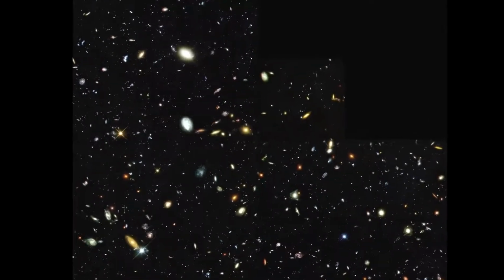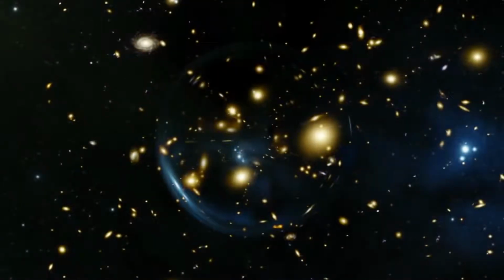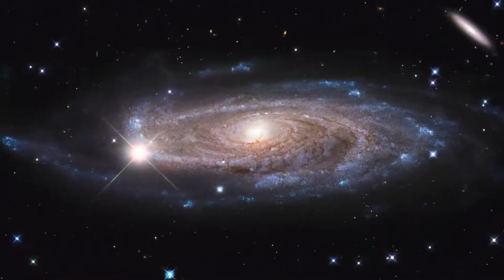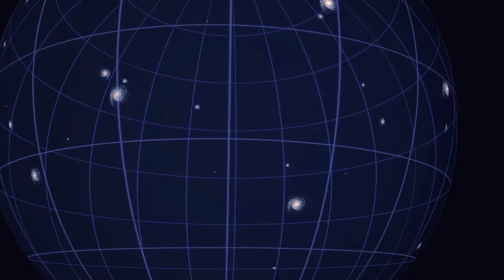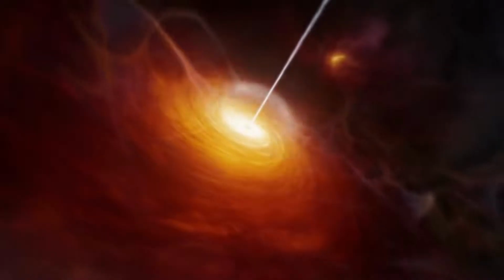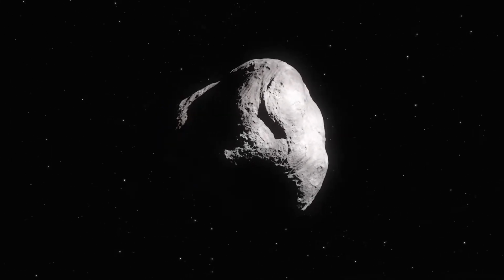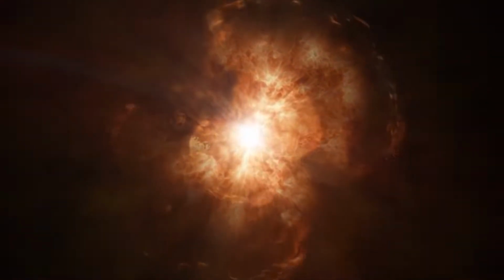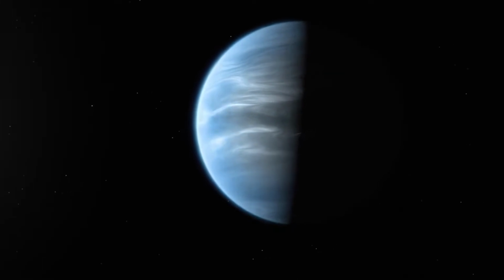Hubblecast 128: 30 Years of Science with the Hubble Space Telescope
On 24 April 1990 the NASA/ESA Hubble Space Telescope was sent into orbit aboard the space shuttle Discovery, the first space telescope of its kind. It offered a new view of the Universe and has, for 30 years, reached and surpassed all expectations, beaming back data and images that have changed scientists’ understanding of the Universe and the public’s perception of it. Hubble’s discoveries have revolutionised nearly all areas of current astronomical research, from planetary science to cosmology, and its pictures are unmistakably out of this world.
This video will revisit some of Hubble’s biggest science discoveries throughout its three decades of operation to celebrate the telescope’s 30th anniversary.
Credit:
Directed by: Bethany Downer
Visual design and editing: Martin Kornmesser
Written by: Bethany Downer
Narration: Sara Mendes da Costa
Images & Videos: NASA, ESA, M.Kornmesser, L. Calçada, ESO, G. Bacon (STScI), theHubble Heritage Team (STScI/AURA)-ESA/Hubble Collaboration, and H. Bond (STScI and Pennsylvania State University),  A. Feild (STScI), and A. Riess (STScI/JHU), D. Jewitt (UCLA), F. Summers, Z. Levay, J. DePasquale, L. Hustak, L. Frattare, M. Robberto (STScI), R. Hurt (Caltech/IPAC) Acknowledgement: R. Gendler, spaceengine.org.
Web and technical support: Raquel Yumi Shida
Executive producer: Mariya Lyubenova